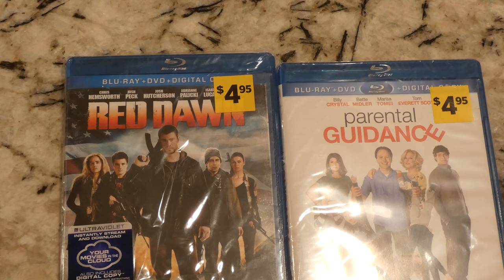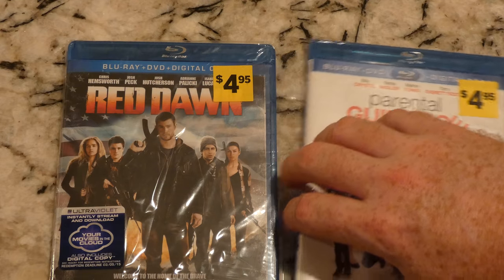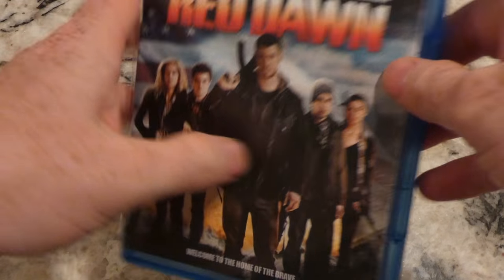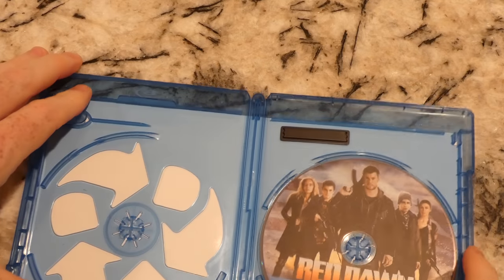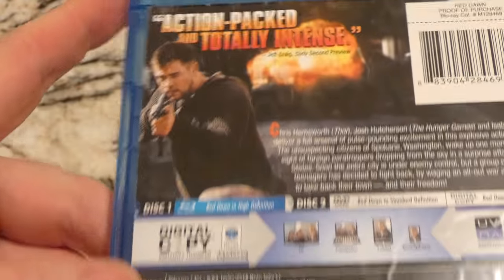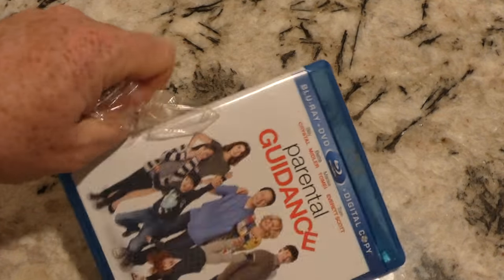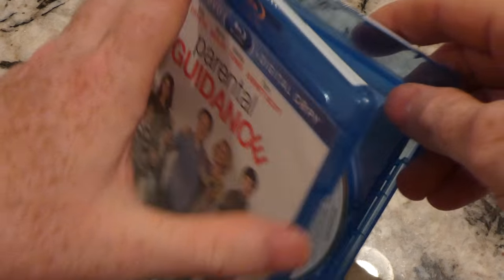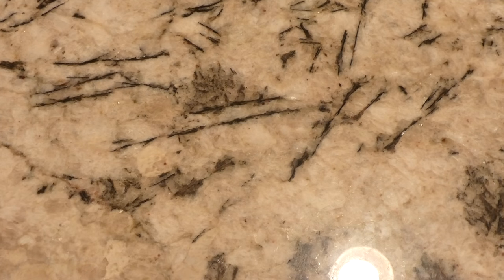Double Unboxing/Unwrapping Video: Red Dawn Parental Guidance blu ray